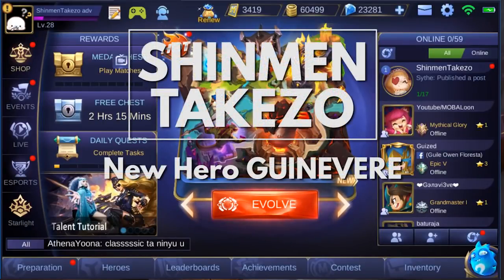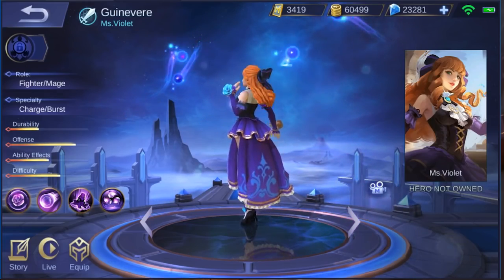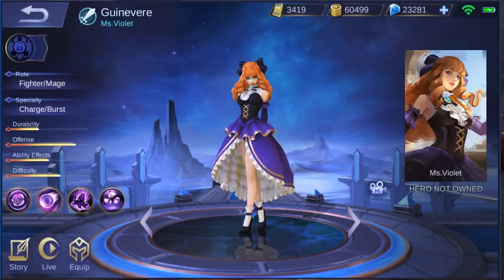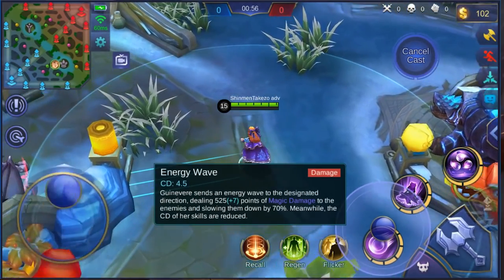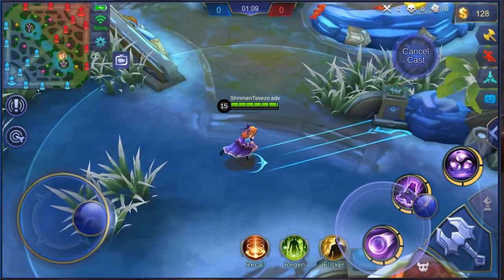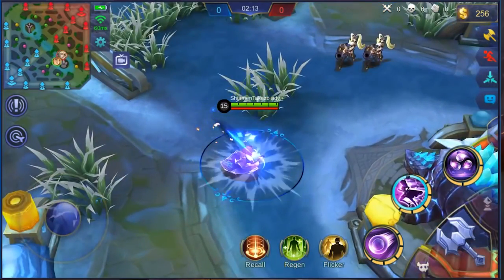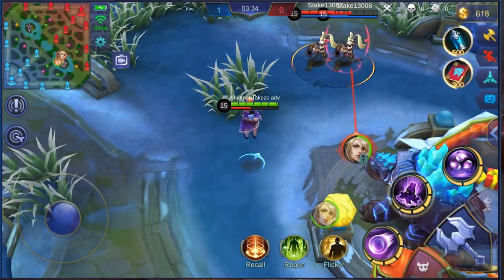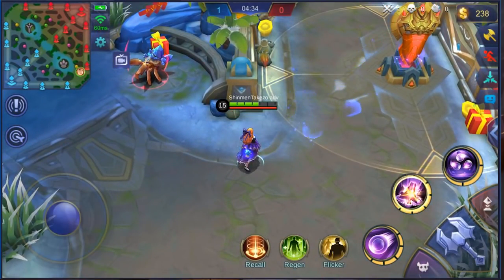GUINEVERE : NEW MAGE FIGHTER HERO SKILL AND ABILITY ANALYSIS | Mobile Legends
New hero GUINEVERE in the advanced / test server. Join me in checking out her model, analyzing her skills and looking at her abilities' animations!

PEACE!!